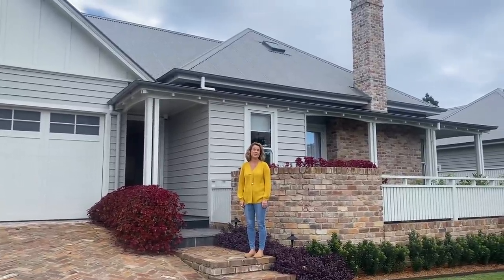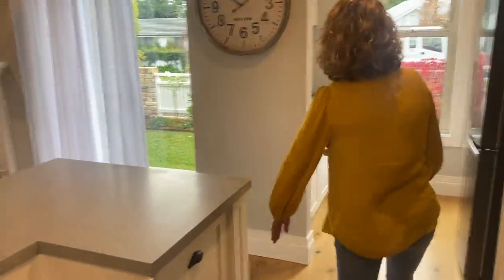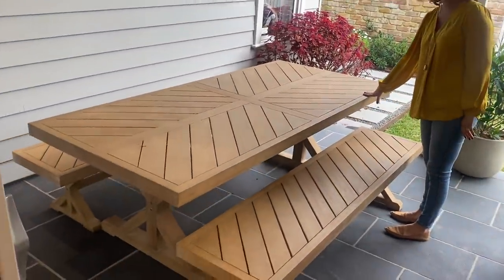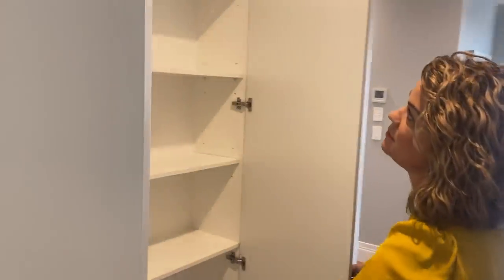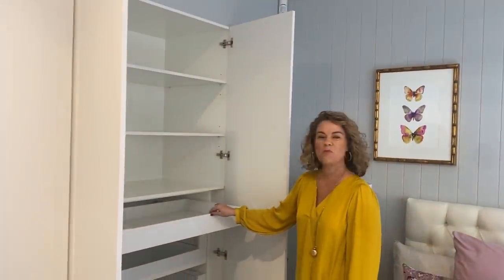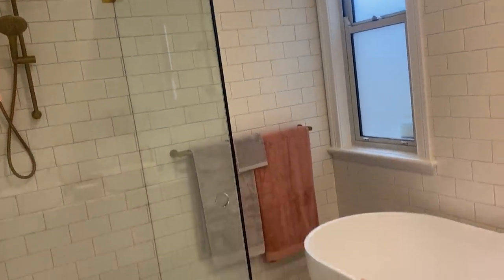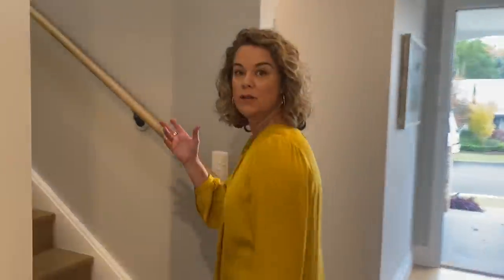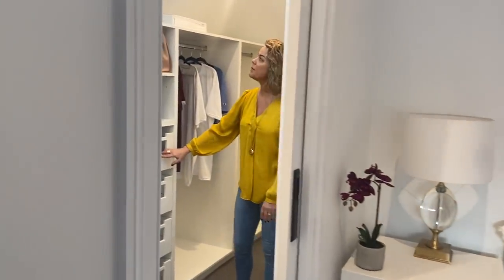HOUSE TOUR: Berry Prize Home!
It's the tour you've been waiting for! Keep watching as we take you through our Berry Prize Home 😍 This $2 Million Prize could be yours

Draw closes: Thursday 24 June 2021 || Drawn: Friday 25 June 2021